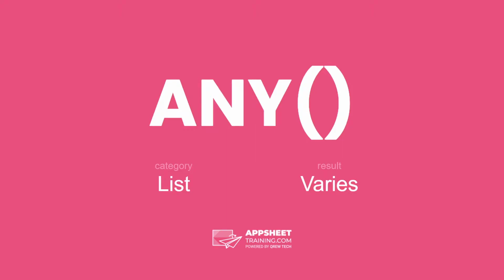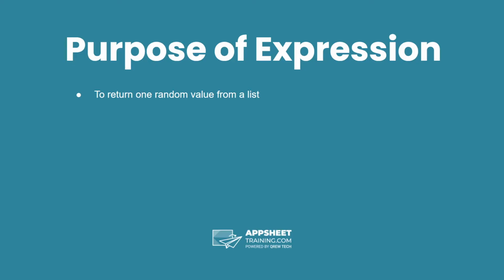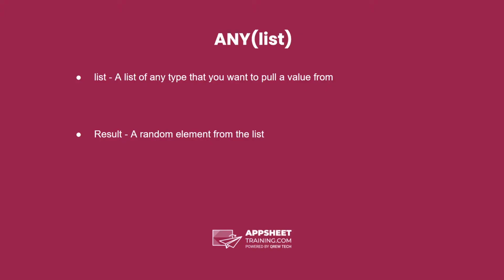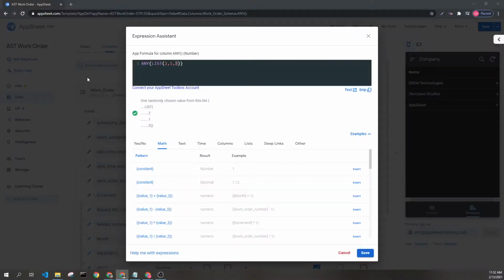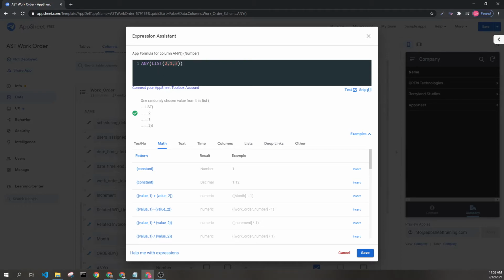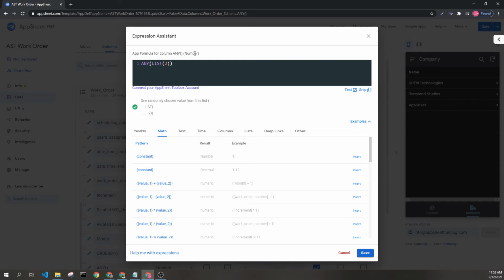AppSheet ANY() Expression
AppSheet Training Documentation for ANY(list-to-choose-one-value-from)
Category: LISTS
Result: *